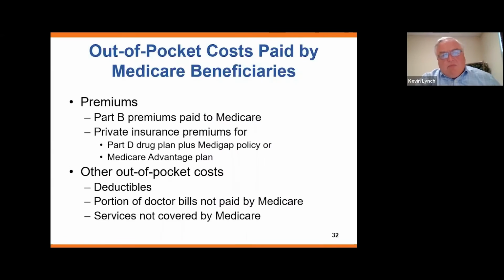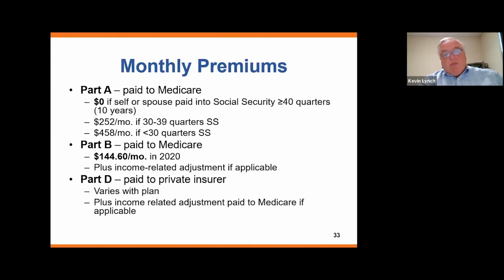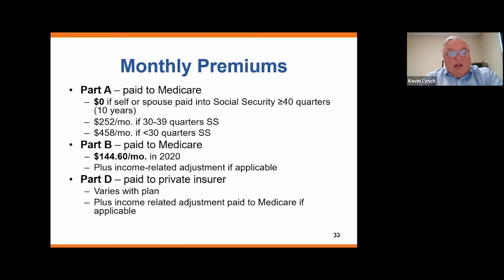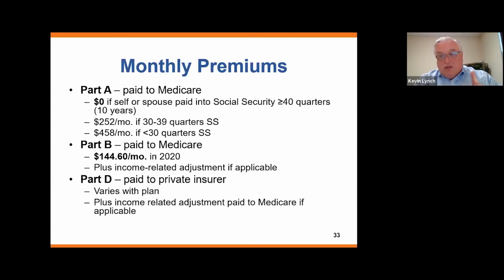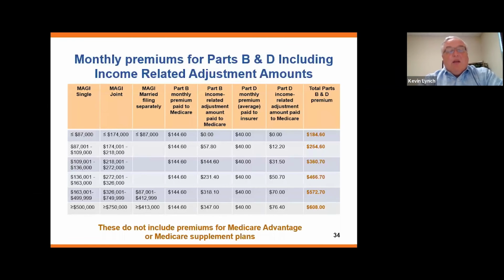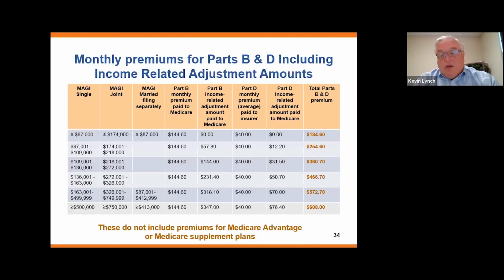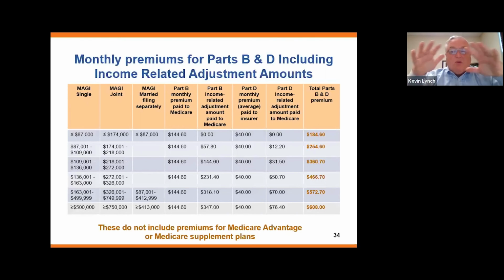Out-Of-Pocket Costs Paid By Medicare Beneficiaries | Westminster Wealth Management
In this video, we will summarize the out-of-pocket costs that are paid by Medicare beneficiaries, and the monthly premiums for each part of Medicare.

With Medicare, you have to pay premiums. Part B premiums are paid to Medicare, while Part D premiums are paid to the private insurance company. Out-of-pocket expenses consist of deductibles, doctor bills not paid by Medicare, and any other services that Medicare may not cover. For additional information, contact Westminster Wealth Management today.

***Securities offered through First Heartland Capital, Inc. Member FINRA/SIPC.